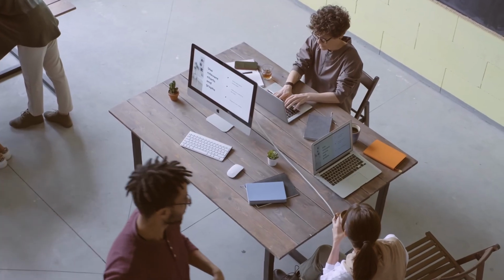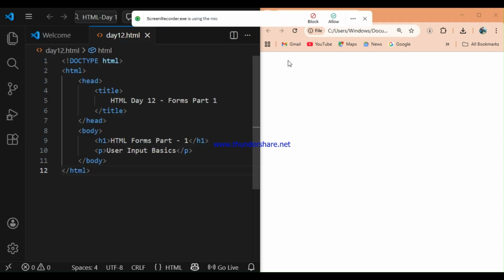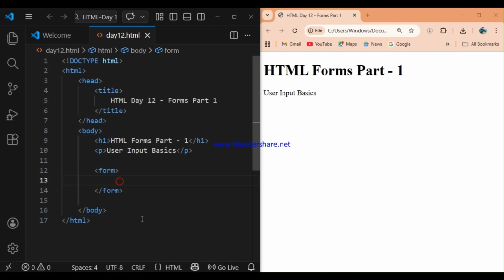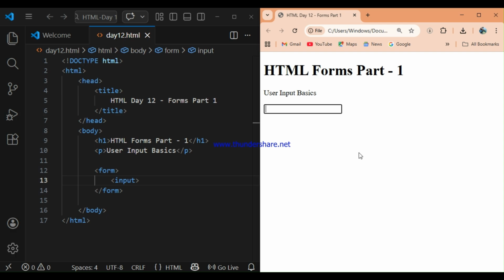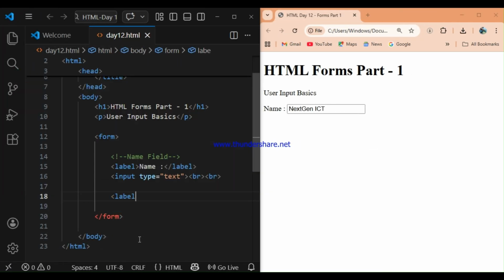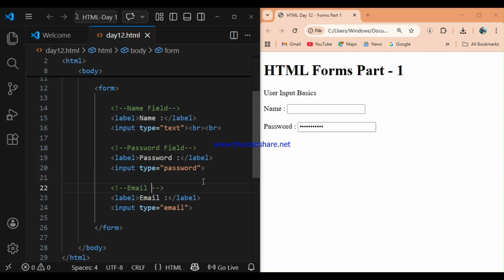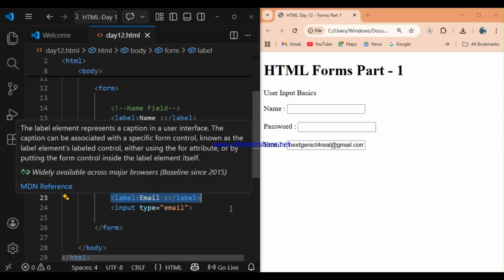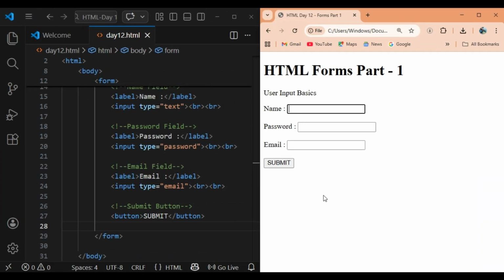HTML Forms for Beginners (Day 12) | Text, Password, Email, Labels, Buttons Explained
Welcome to HTML Day 12 of the NextGen ICT HTML course.
In this lesson, we start learning HTML Forms, which allow websites to collect user input.
Forms are one of the most important parts of real websites. Login pages, signup pages, contact forms, and search bars all use HTML forms.

In this beginner-friendly tutorial, you will learn:

• What the form tag does
• How to create input fields
• Text input fields
• Password input fields
• Email input fields
• Labels
• Buttons

This lesson focuses on the foundation of HTML forms, and in the next video we will build more advanced real-world forms.

If you're learning web development step by step, this series is perfect for you.

Welcome to NextGen ICT 🚀